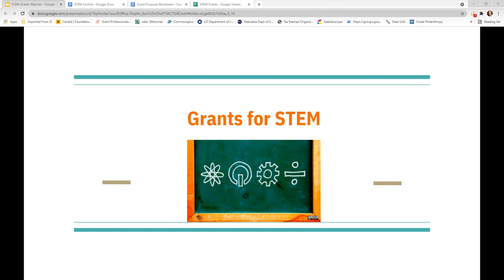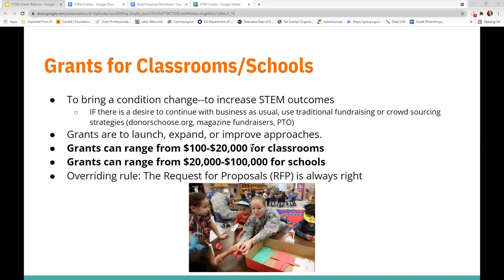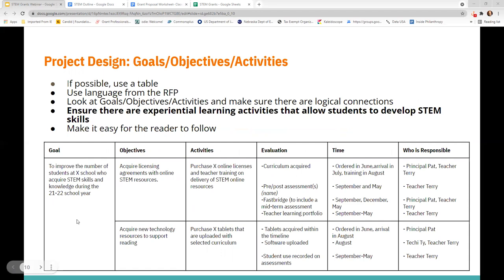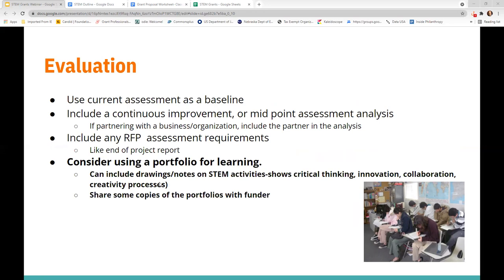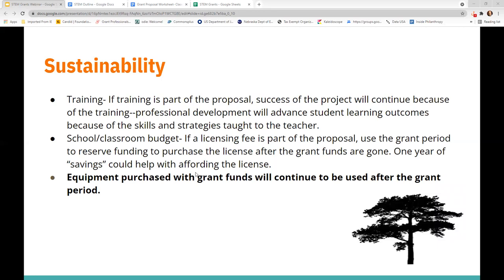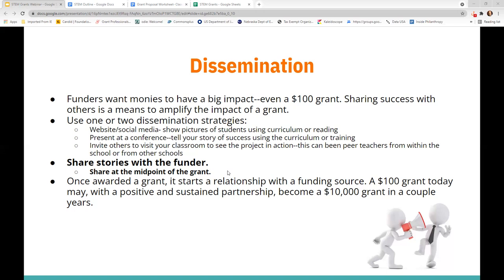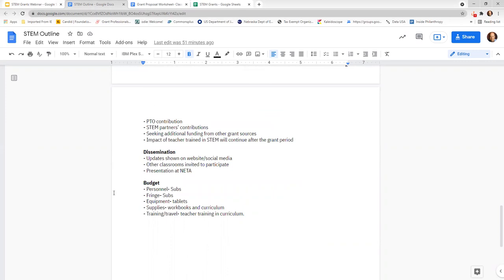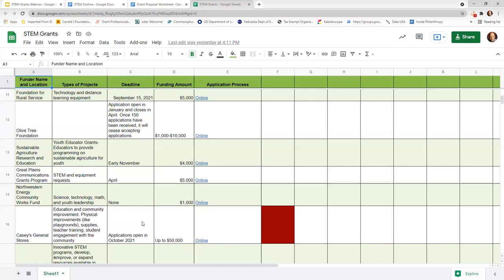Grant Writing Basics for STEM with Mark Whitacre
This Zoom session is facilitated by Mark Whitacre, Kearney Public Schools and ESU 10 Grant Writer. This free session will cover grant writing basics for teachers and principals. It will include how to structure and find STEM grants.